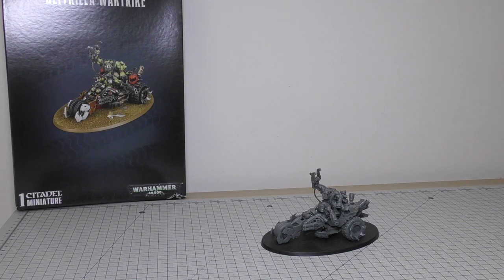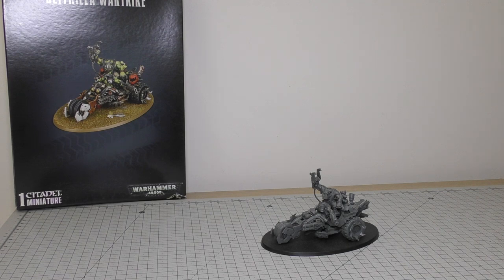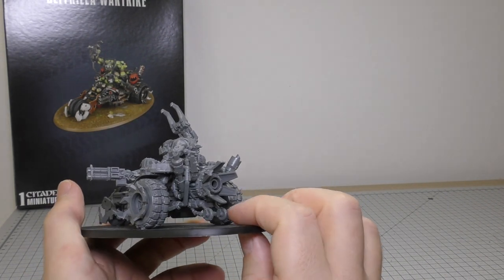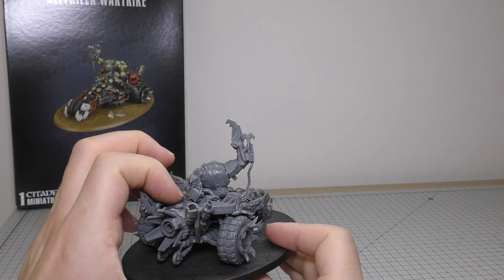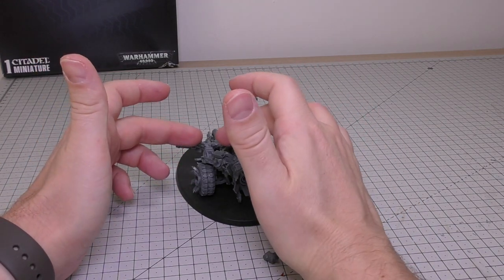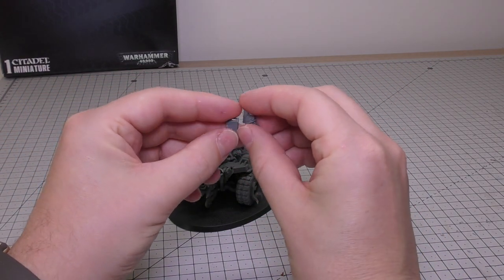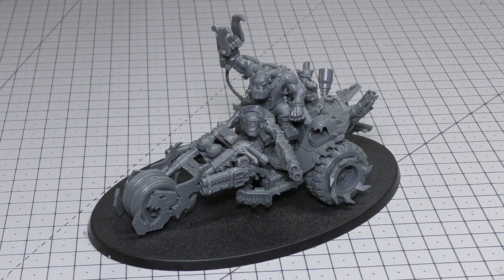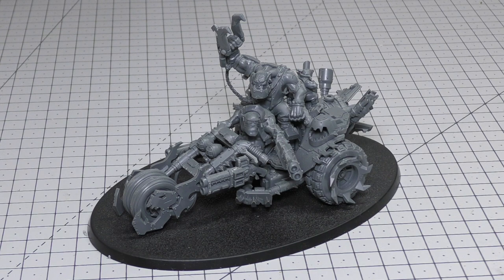ORKS - Deffkilla Wartrike - Review (WH40K)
**GET OVER HERE!**
My unboxing of the ORKS Deffkilla Wartrike model from Games ORKshop.